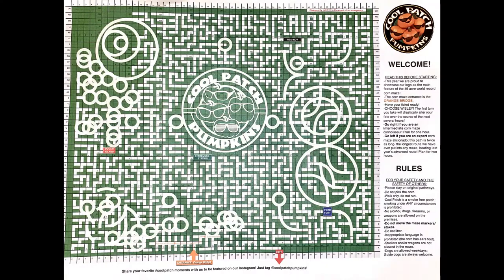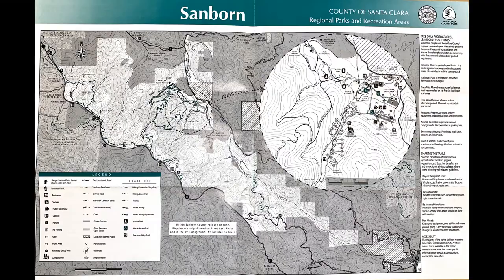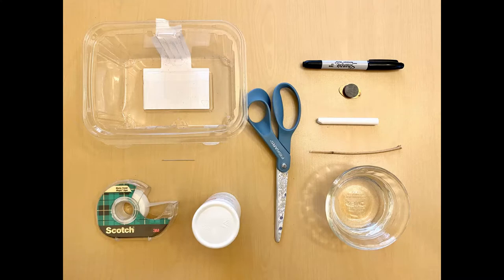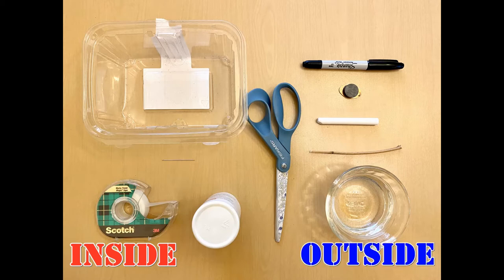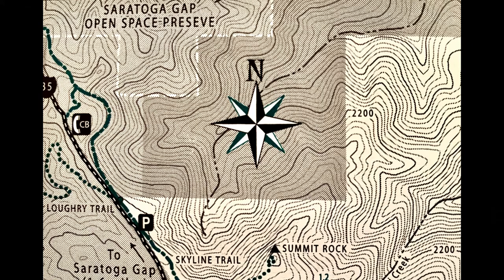Science Is Everywhere: Make A Compass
What do mazes and maps have in common? You need to figure out how to get from a starting point to an ending point. Join us as we make a compass that can be used to find your way. Then make sure to hold onto your compass to use for our Eco Explorers activity on Friday!

Materials Needed: Needle, magnet, thicker plastic (e.g. food container), permanent marker, tape, scissors, chalk, small bowl with water, stick, sunrise or sunset